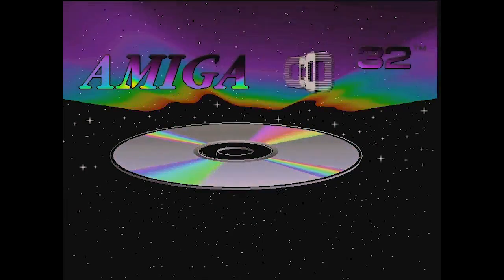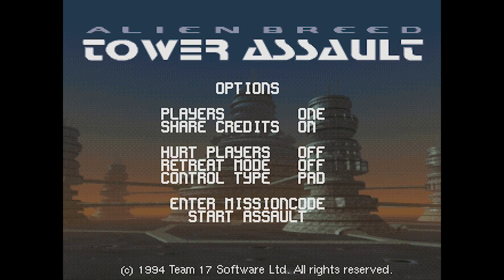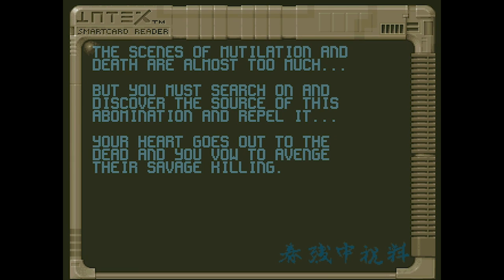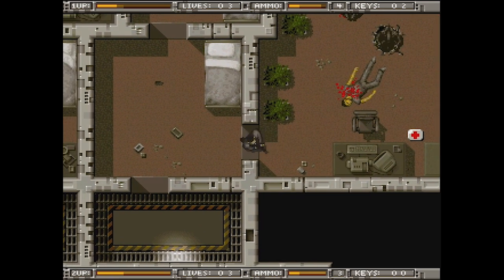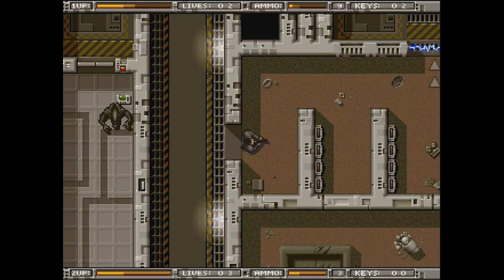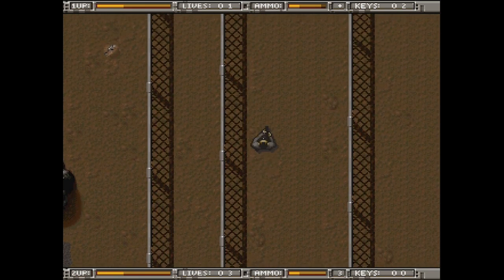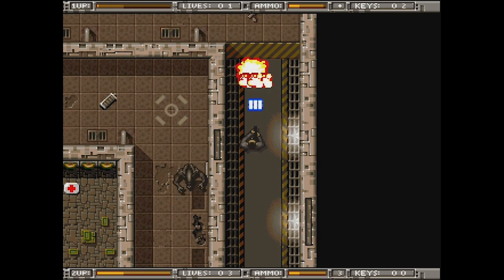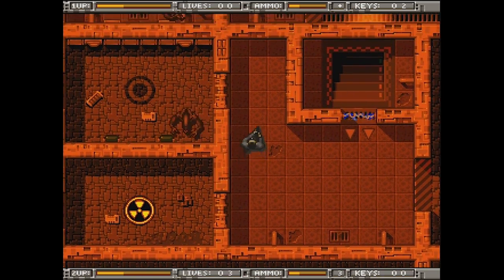Alien Breed: Tower Assault (Amiga CD32) - One Bad Xenomorph Infestation! - Saturday Afternoon Gaming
The best knock off Aliens game you've ever played!

I'm Gaming Jay: Youtube gamer, let's player, fan of retro games, and determined optimist... Normally I'm working my way through the book 1001 VIDEO GAMES YOU MUST PLAY BEFORE YOU DIE in my Let's Play 1001 Games series. This is a great book with a ton of classic retro games but it doesn't have everything and it's even missing some of my favorite video games. Hence, in Saturday Afternoon Gaming, I'm just going to play whatever I want!

In this series I will be playing some of the best retro games that don't appear in the 1001 VIDEO GAMES YOU MUST PLAY BEFORE YOU DIE book. So pull up a chair, slap on your headphones, and join me as babble aimlessly through some of my most favourite classic games! I'm always looking for more games to try! Today we play...

Alien Breed: Tower Assault is the third game in the Alien Breed franchise. Like the first two games in the series, it is a science fiction-themed, top-down shooter. It was released in 1994 by Team17 for the Amiga, PC, and CD32. It is the last 2D game in the series.

A deep space barracks receives a distress signal from a science facility on an otherwise uninhabited planet. With no idea what to expect, a small troop of soldiers are sent to search the planet for survivors and neutralize any threat.

Once the ships near the facility, however, automated security lasers begin attacking, picking the ships off one by one. Only two soldiers survive, crash-landing in the outer perimeter of the facility. The player takes control of the characters there as the game begins.

The game engine is a modified version of that used in Alien Breed II: The Horror Continues. One significant change is the inclusion of multiple exits for each level, making Alien Breed: Tower Assault much less linear than its predecessors—the blurb on the back of the box boasts more than 276 possible ways of completing the game.

Other improvements include Retreat Mode, which allows the player to shoot one's weapon and walk backwards at the same time, although at a slightly slower speed.

The Amiga version is spread across three 3.5" floppy disks in original protected form (disks are RobNorthen PDOS protected, each one using longtracks with 12 sectors per track and 980 KB per disk), while the cracked version in the amigaDOS disk standard is spread over four disks. Once installed on a hard drive, either in ECS or AGA version, the executable checks from where the game is launched, and if it detects a launch from the hard drive, it will ask for the original Disk 1 (this is the copy protection when installed).

The CD32 version adds on a full motion video intro and the AGA version of The Horror Continues.